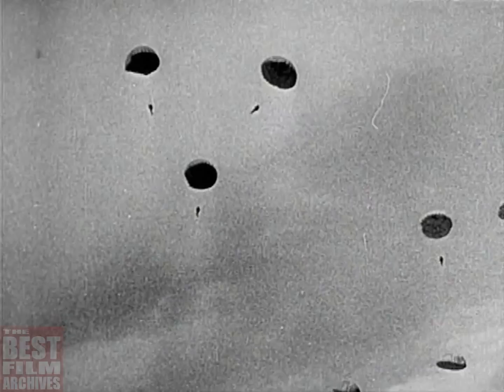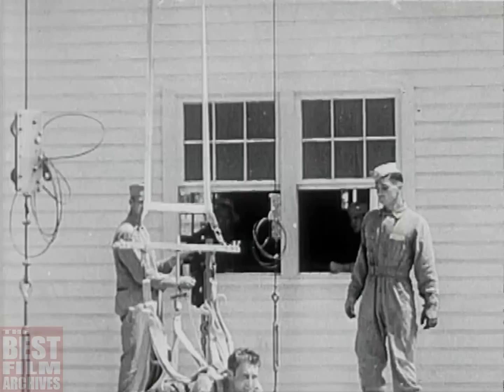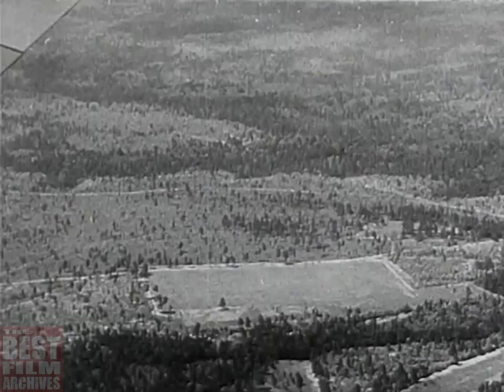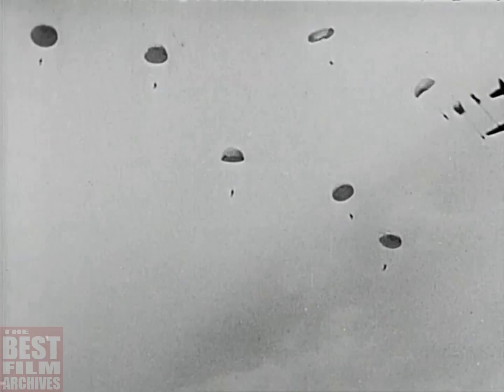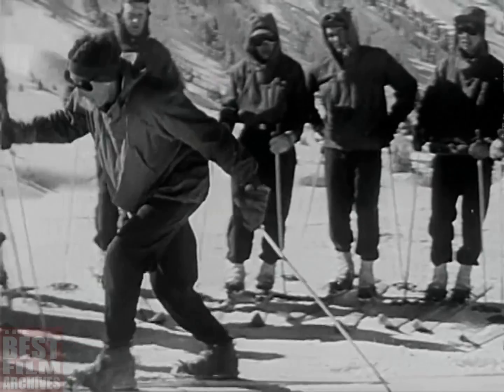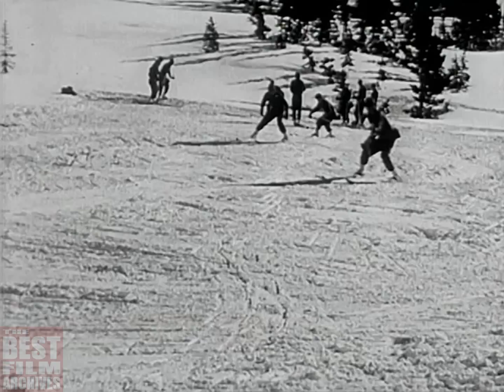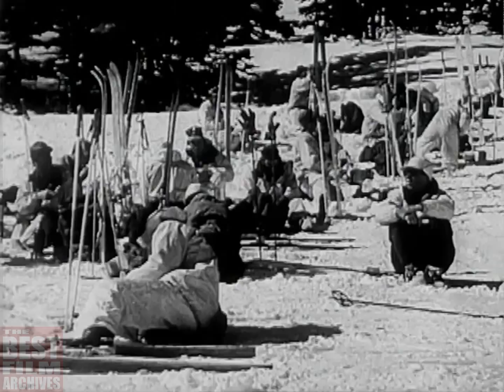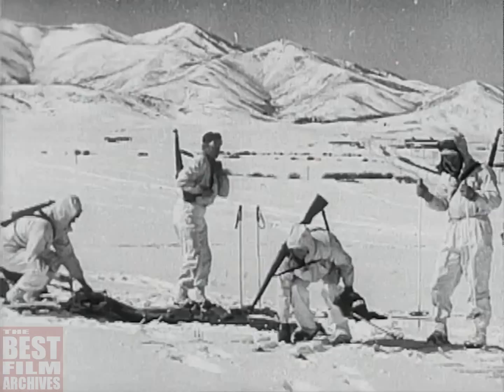World War 2 Paratrooper Training Film | Paratroops | ca. 1943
This video – originally titled as "Paratroops" – is a World War 2-era military training film produced by the U.S. Office of War Information. It was released in circa 1943. The film depicts the training of U.S. Army Paratroops. It shows details of how the airborne force is prepared for combat operations including a supplemental section on alpine training for ski paratroops. The soldiers learn to jump, fold and pack their parachute, fight, and ski.

…SKI TRAINING??? Where EXACTLY were they thinking of going during that time?

HISTORICAL BACKGROUND / CONTEXT

Paratroopers are military parachutists – military personnel trained in parachuting into an operation and usually functioning as part of an airborne force. Military parachutists (troops) and parachutes were first used on a large scale during World War 2 for troop distribution and transportation. Paratroopers developed an elite image on both sides during the war.

As World War 2 approached neither Britain nor America had paratrooper regiments. It was the Germans who seized on the potential that paratroopers gave. Such troops fitted in perfectly with Heinz Guderian’s vision of lightening war – Blitzkrieg. Hermann Göring, as head of the Luftwaffe, formed the first parachute regiments in 1935. A Luftwaffe general, Kurt Student, was given charge of airborne training.

The first opposed German airborne attacks occurred in May1940, during the Norwegian Campaign, when Fallschirmjäger, the elite German paratrooper unit captured the defended air bases at Oslo and Stavanger. In the attack on the Netherlands, German paratroopers played a major role isolating the city of The Hague and in Belgium, they seized vital bridges and took a strategic fort at Eben Emael.

One year later, in May 1941, the Germans used the Fallschirmjäger to invade Crete. This was the first time that paratroopers were given the task of attacking and defeating a complete target. At the time, it was the largest airborne operation in history. Though the island was taken after heavy fighting and Battle of Crete passed into military folklore, the Germans took very heavy casualties (25%) and Adolf Hitler lost faith in this form of attack. On the orders of Hitler, German paratroopers were sent to Russia where they fought as ground troops. However, the British read more into this battle and with the support of Winston Churchill, Britain soon had an airborne division.

In the United States, an airborne brigade was discussed in 1939 by the Chief of Infantry. A parachute test platoon came into being in June 1940 under the control of the Infantry. This platoon was headed by Major William Lee. In the autumn of 1940, a parachute battalion was created in America and a parachute school was founded at Fort Benning in Georgia. The Americans, like the British, experimented with the use of gliders to deliver their men to a drop zone. Both Britain’s and America’s airborne divisions tended to total about 9,000 men. The tendency was to go for lightly armed men to boost their ability to move around a battlefield. This put them at a disadvantage on the ground if they were confronted by tanks and other armored vehicles. The damage down to the Germans in Crete taught a lesson to the British and Americans in that any area that was prepared for an airborne attack, would result in heavy losses for the attackers. Airborne soldiers at D-Day took disproportionately high casualties compared to the beach landings (with the exception of Omaha) while the airborne attack on Arnhem proved to be a failure. The success of the Allies in using parachute regiments to capture airstrips in Burma was only due to the involvement of ground forces as well as airborne troops. In Western Europe, the speed of the Allies advance was such that the time to plan and co-ordinate large scale airborne raid was never available.

Most senior military commanders saw the role of the airborne troops simply as to seize strategic sites such as airfields or bridges, and to hold them until ground troops arrived. On many occasions, paratroopers were used as normal infantrymen. This happened in both the European theatre as well as in the Pacific.

TBFA_0128 (DM_0068)

NOTE: THE VIDEO DOCUMENTS HISTORICAL EVENTS. SINCE IT WAS PRODUCED DECADES AGO, IT HAS HISTORICAL VALUES AND CAN BE CONSIDERED AS A VALUABLE HISTORICAL DOCUMENT. THE VIDEO HAS BEEN UPLOADED WITH EDUCATIONAL PURPOSES. ITS TOPIC IS REPRESENTED WITHIN HISTORICAL CONTEXT. THE VIDEO DOES NOT CONTAIN SENSITIVE SCENES AT ALL!